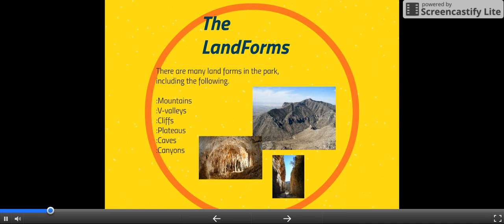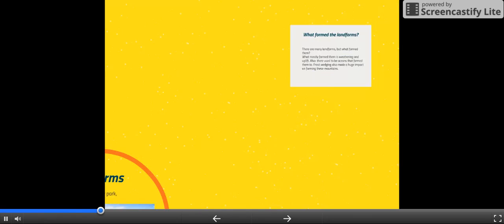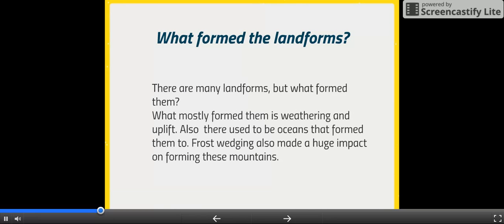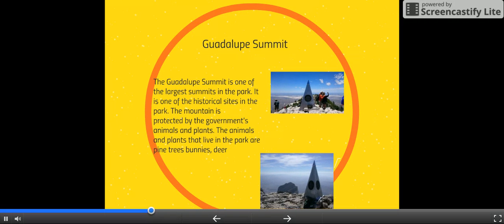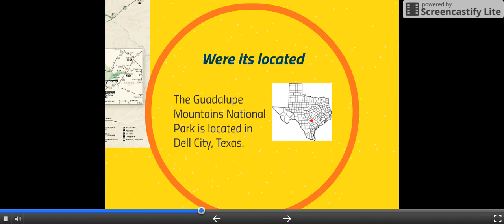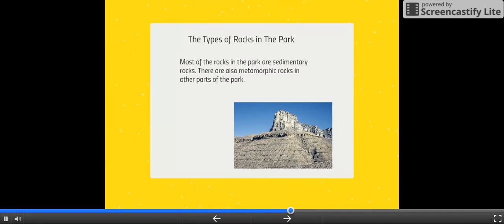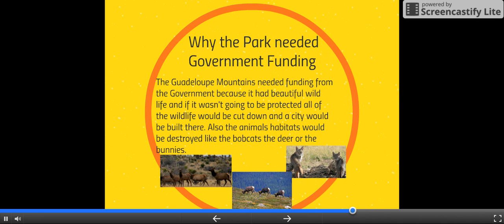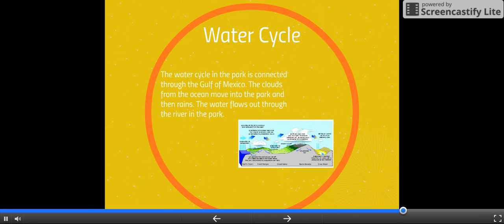Guadalupe Mountains National Park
Student-developed video: How water shaped CRNP, landforms, historical significance, why it should continue to receive funding